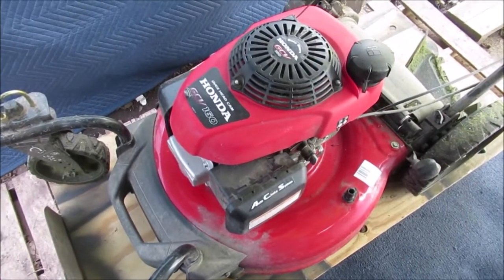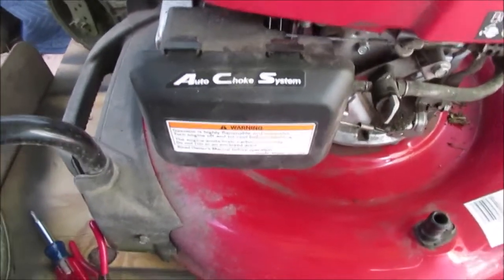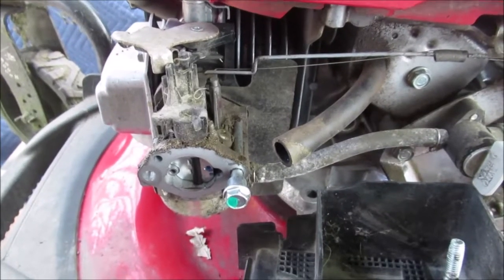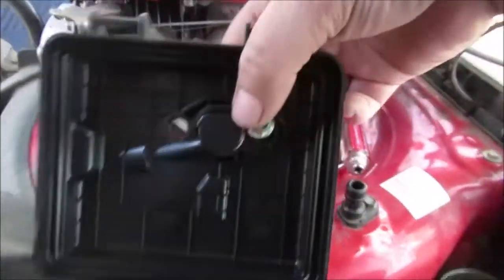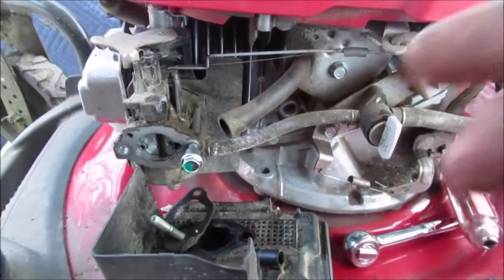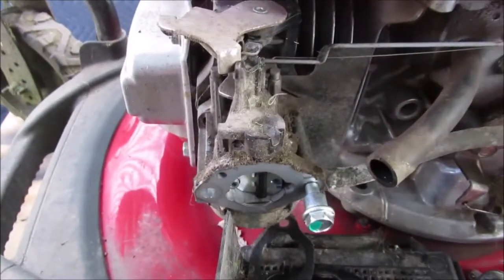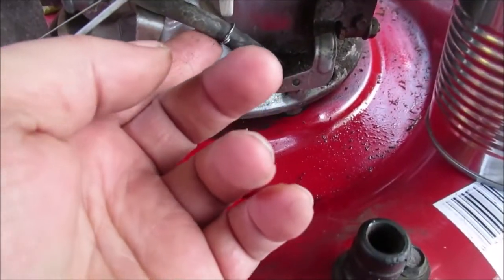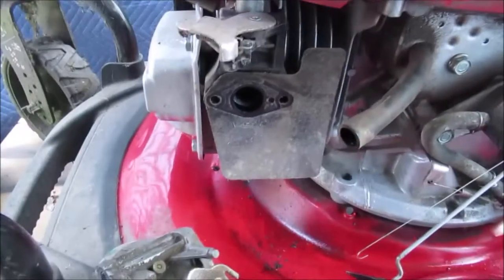Honda GCV 160 Carburetor Remove & Clean Part 1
Carburetor removal from the engine showing linkage etc. part 2 will be disassembly and cleaning and enlarging the main fuel jet one size bigger Note : I do not get paid by any companies to show any products on my videos